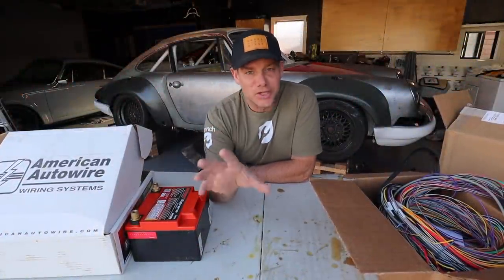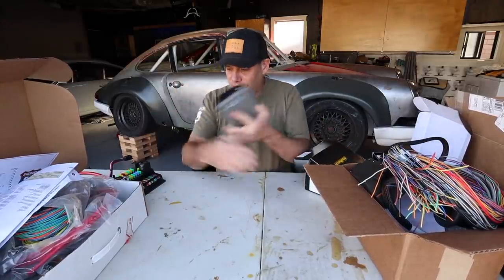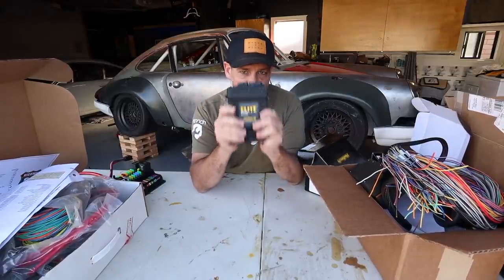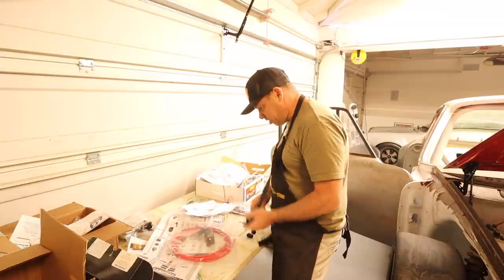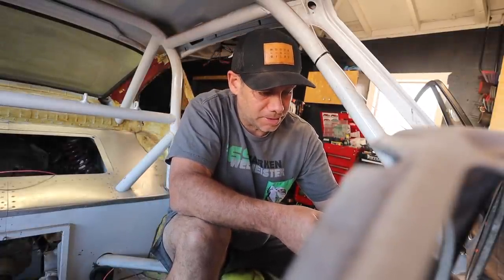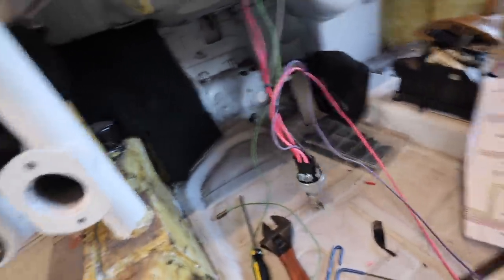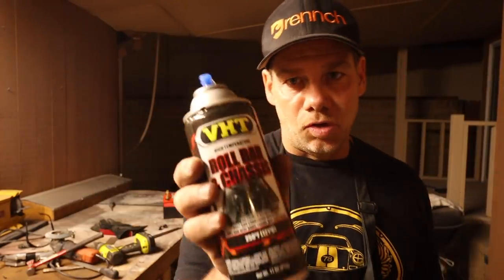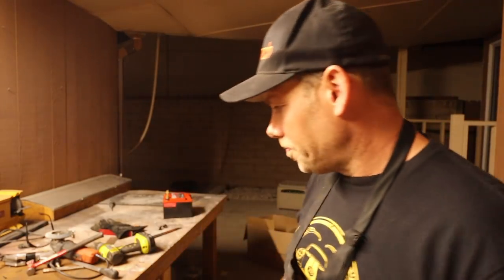Wiring the Bare Chassis of my Subaru Swapped Porsche With the American Autowire Highway 22 | Ep. 40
On this episode, I begin the process of wiring the bare chassis of my Vintage Porsche with the American Autowire Highway 22 kit.  It's a fantastic kit...highly recommended!